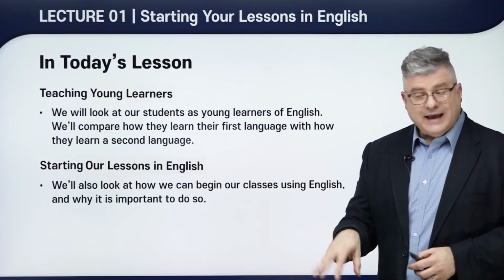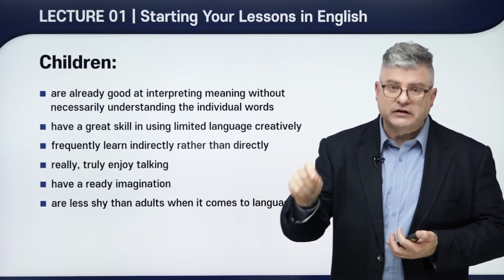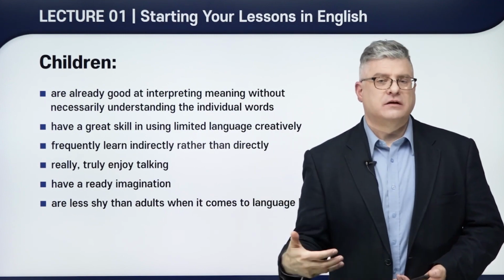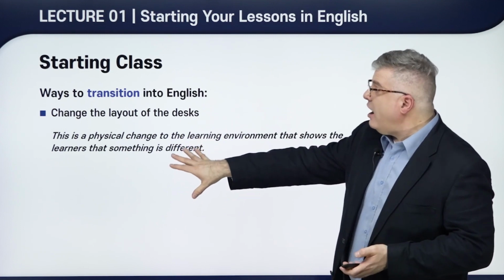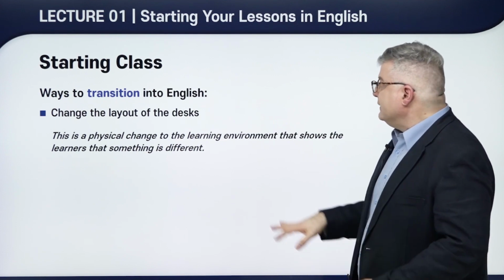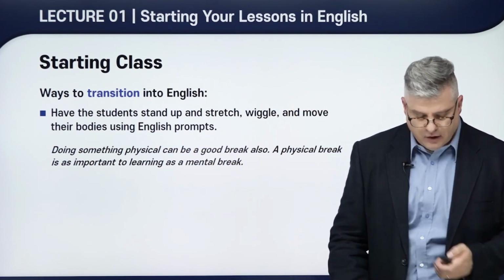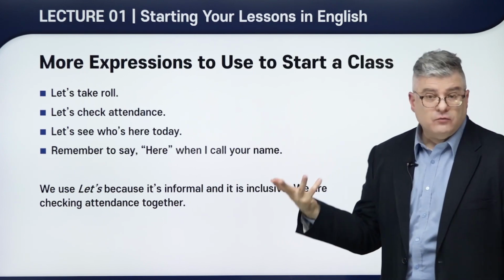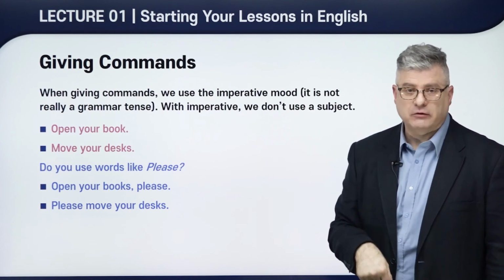교실 영어 - 꼭 필요한 필수 표현 모음집 | Classroom English | 외국어 | 에어클래스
[Classroom English] 더 보러가기 👀